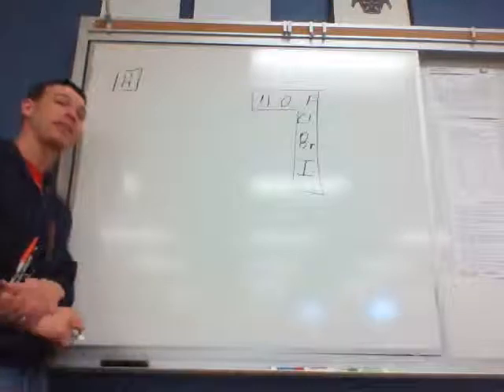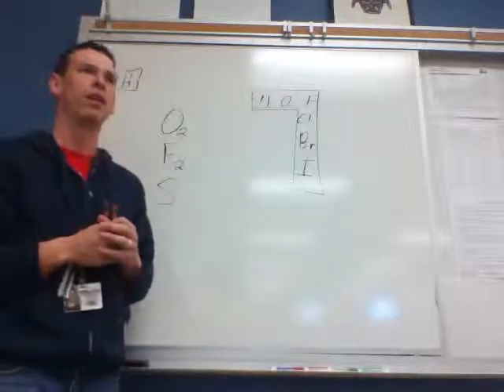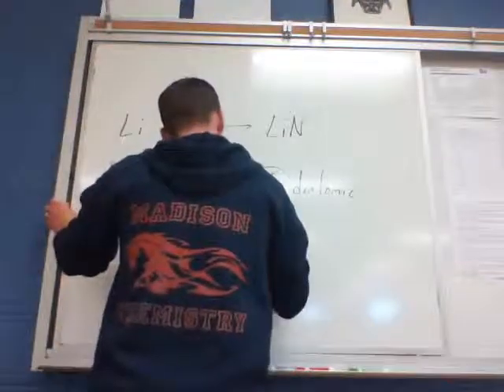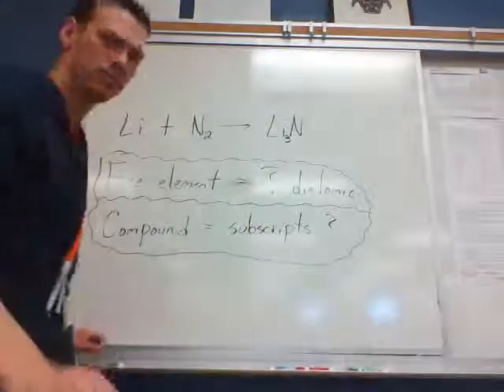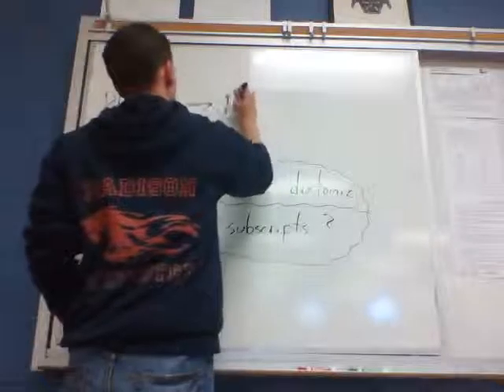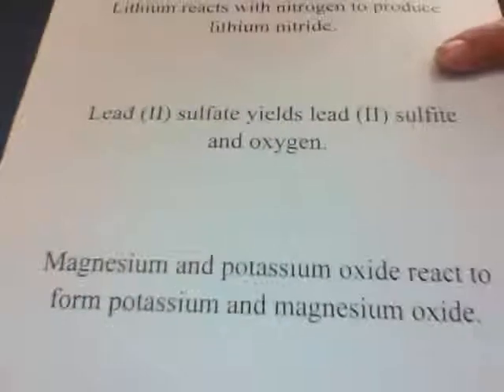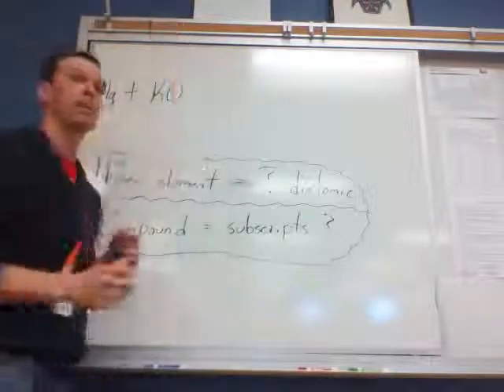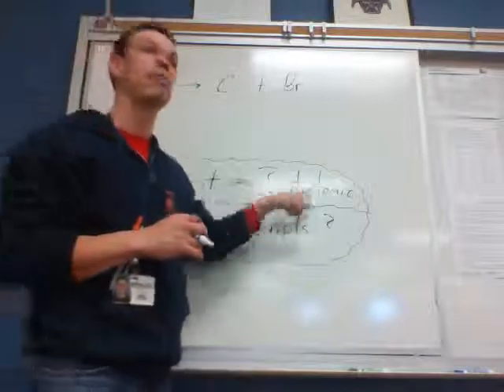Cummings Chemistry: TRANSLATING REACTIONS